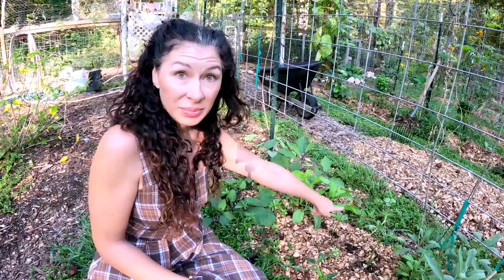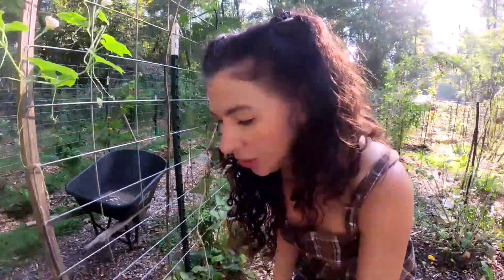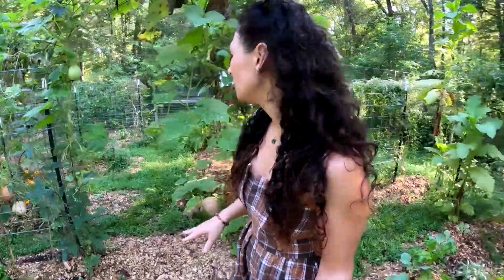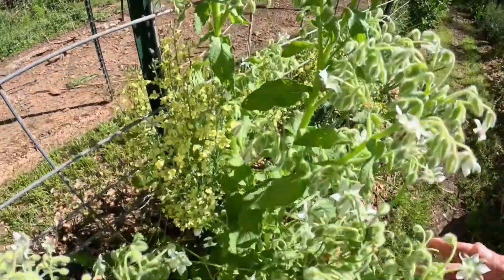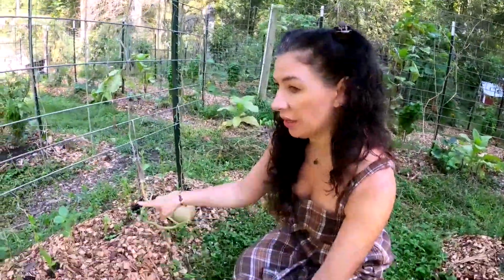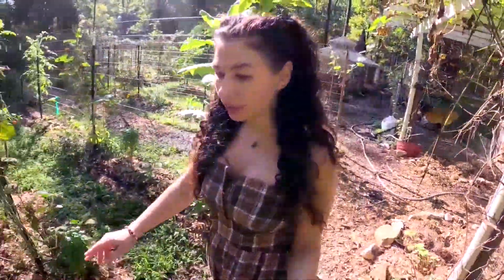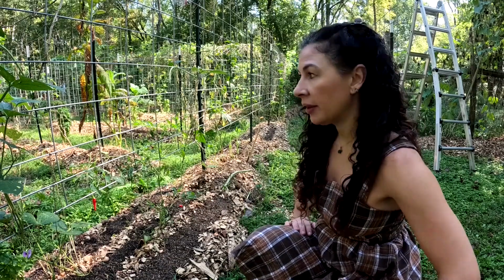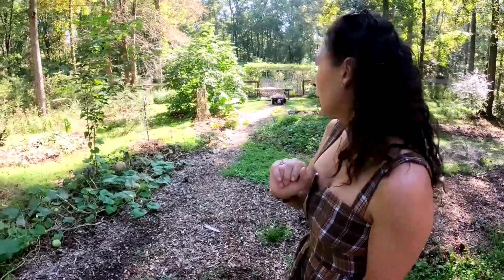Food you can grow in the Fall/Winter Garden